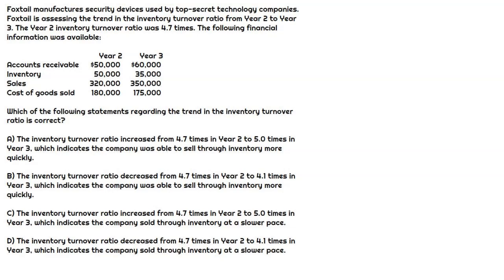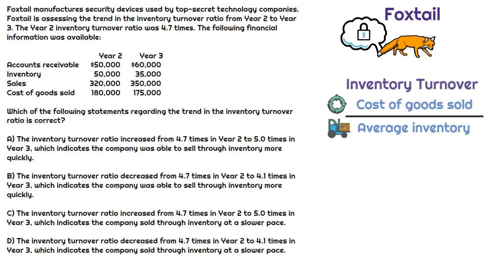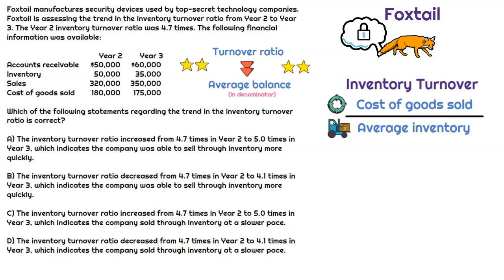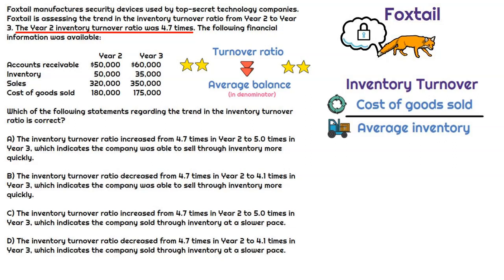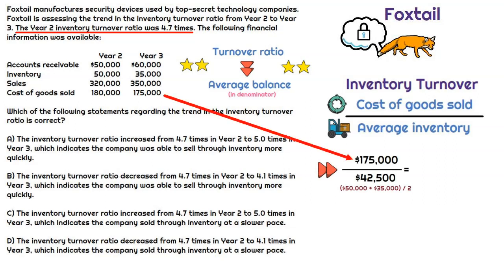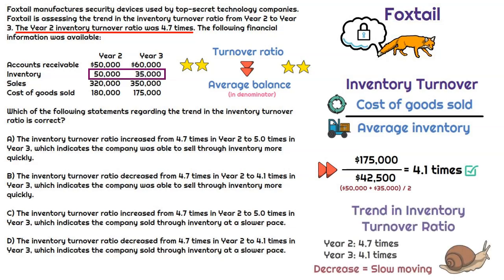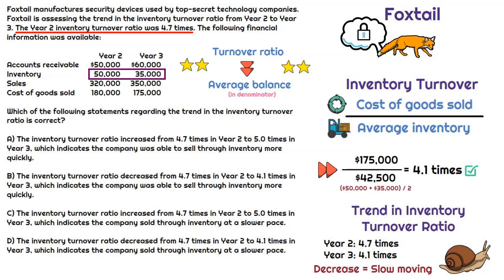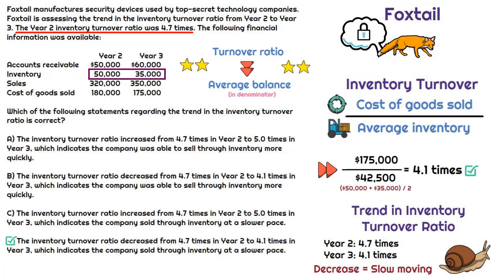Interpreting the Inventory Turnover Ratio (example MCQ) | Universal CPA Review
This video will go through an example MCQ which requires you to calculate and interpret the inventory turnover ratio. This is a topic that is tested on the BEC section of the CPA exam.